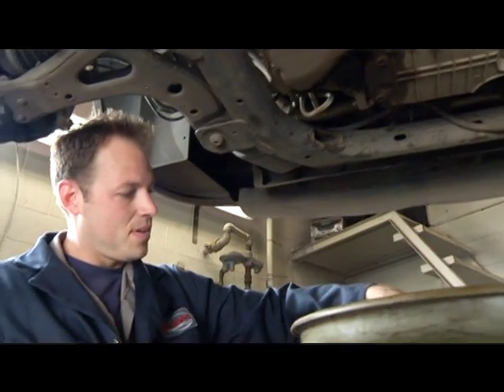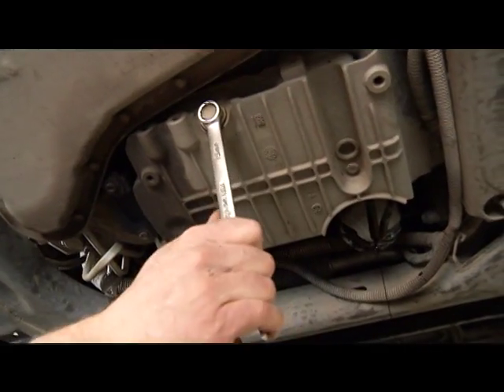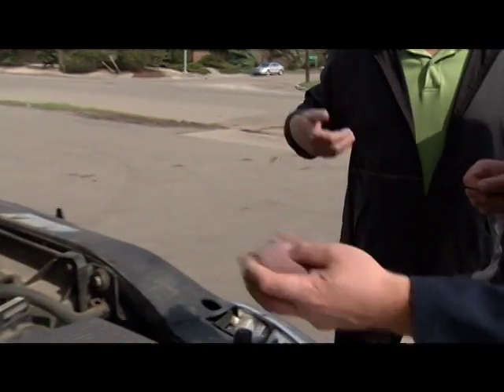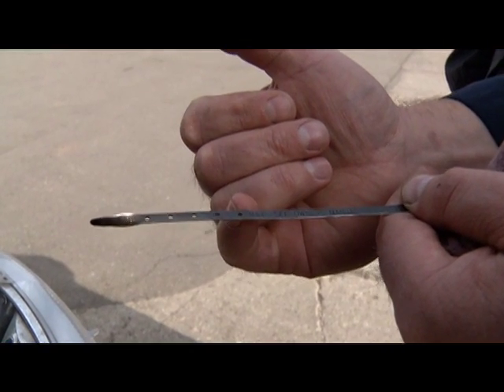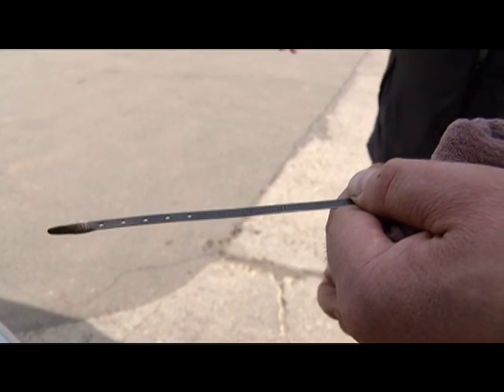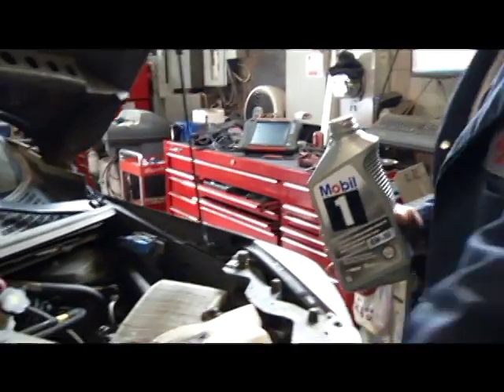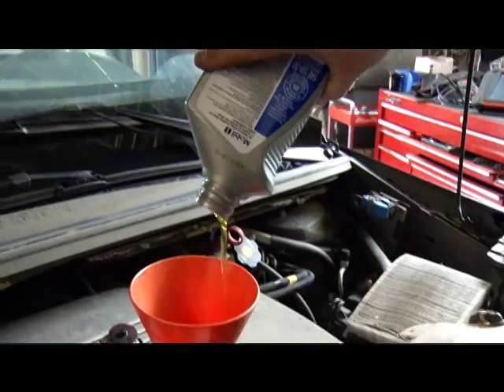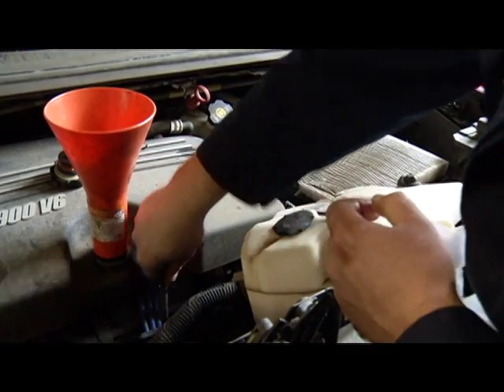Engine Oil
Brad Walker and the life-blood of your vehicle: oil